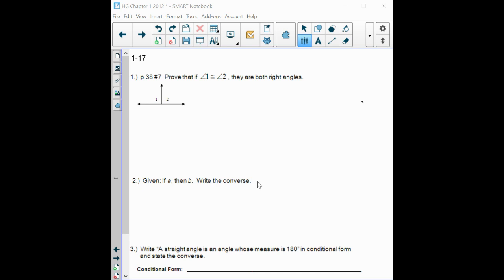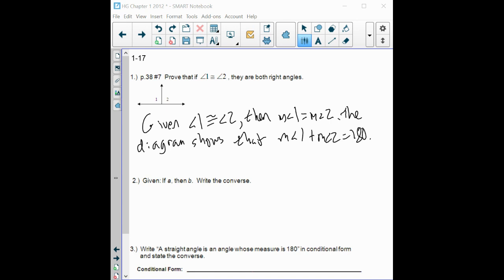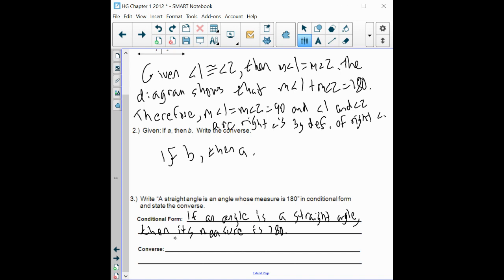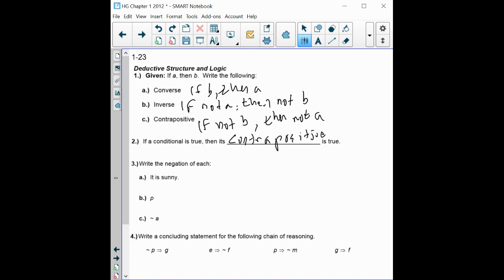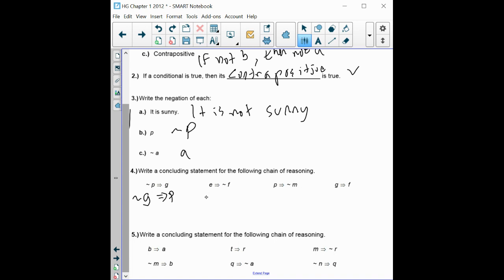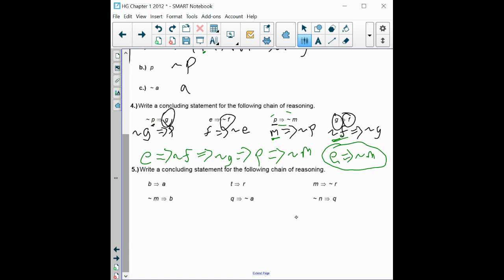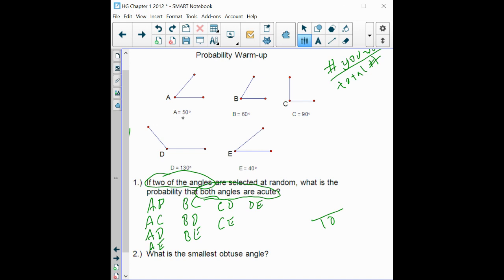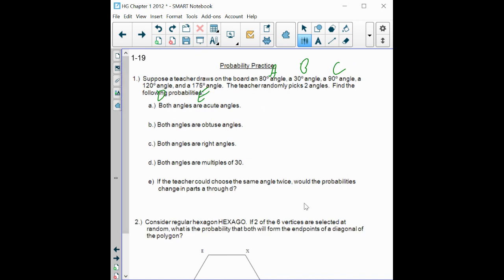Honors Geometry 1-17, 1-18, 1-19, 1-23